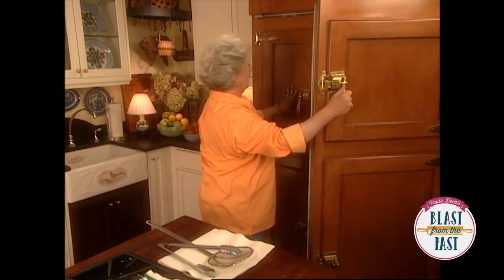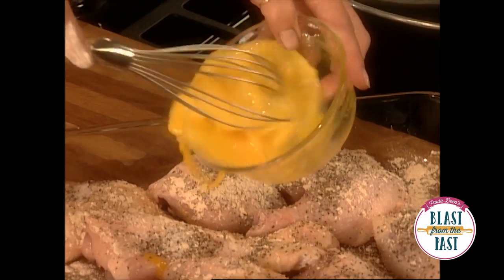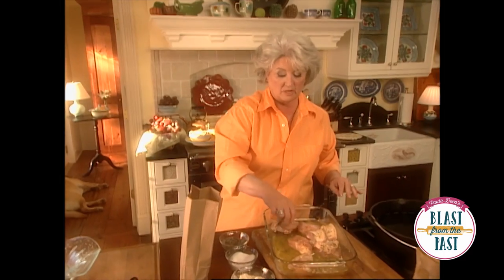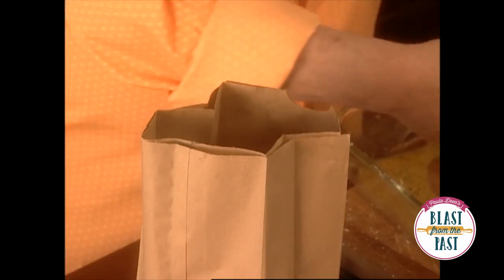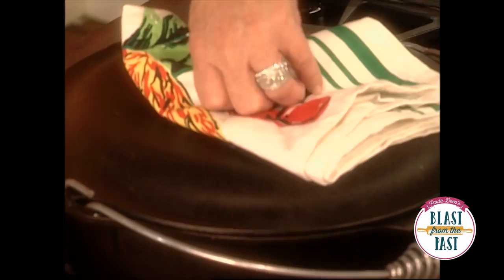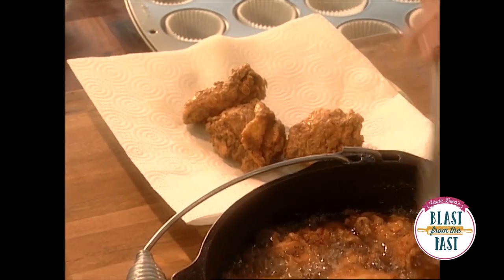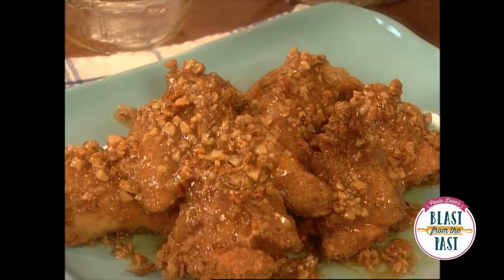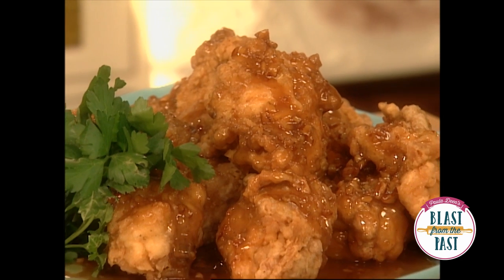Gussie's Pecan Glazed Chicken Recipe - Blast from the Past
On this weeks episode of Blast from the Past, Paula makes pecan glazed fried chicken.